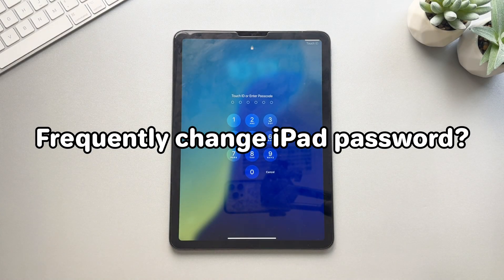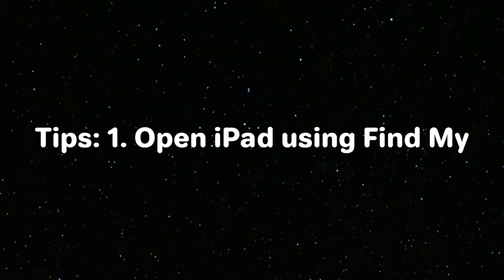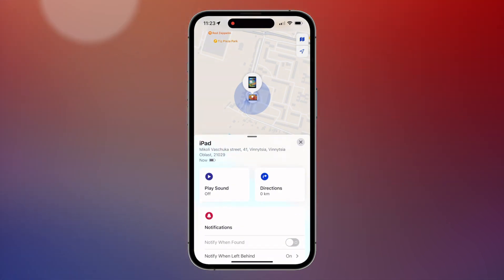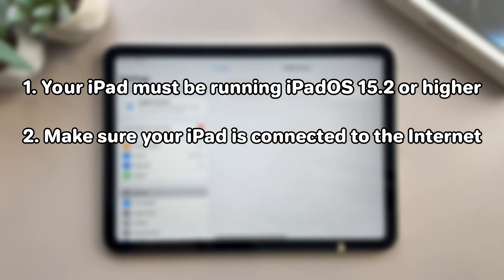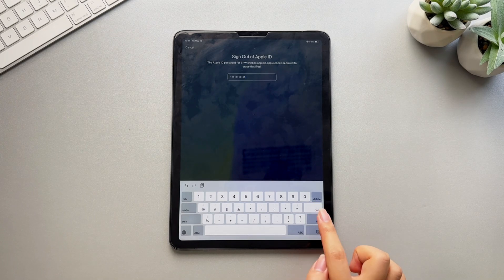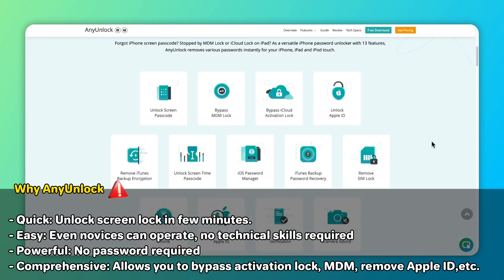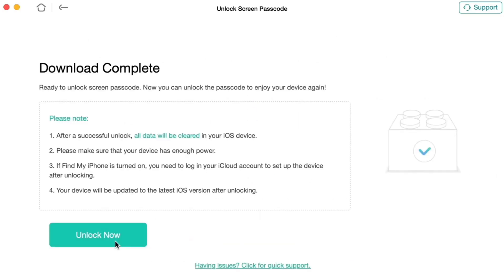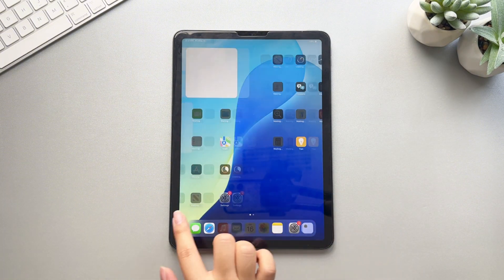Locked Out of Your iPad? How to Open iPad without Passcode | 2025 Top 3 Easy Fixes!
Locked out of your iPad? How to open iPad without passcode? AnyUnlock is here to save you

Frequently change iPad password? Accidentally locked or forgotten iPad password? This is a common problem faced by many iPad users. If you are also troubled by ‘how to open iPad without password’, you have come to the right place! In this video, we will tell you the 3 most practical methods to help you regain access to your device. Let's get started now!
00:00 Intro
00:27 Tips: 1. Open iPad using Find My.
01:03 Tip 2: Open iPad without a computer
01:52 Tip 3: Open iPad without password in A Few Clicks [SAFE&EASY]
Check the article to get more tips:
Check more videos on our channel:
[3 Ways] How to Get into a Locked iPhone without the Password. Here's The Fix! [2024] 100% Worked!